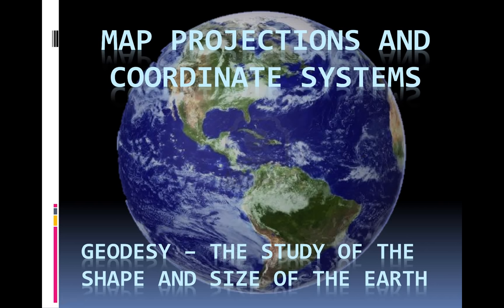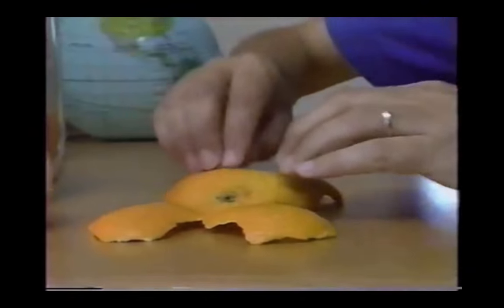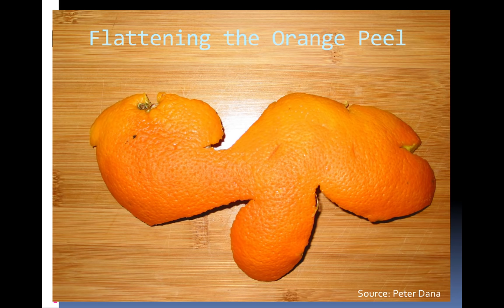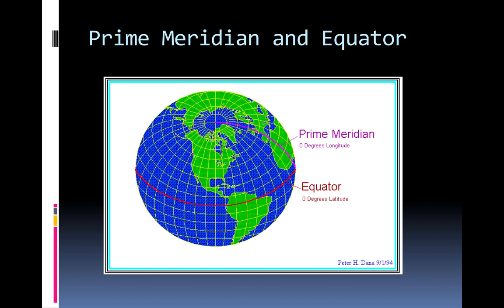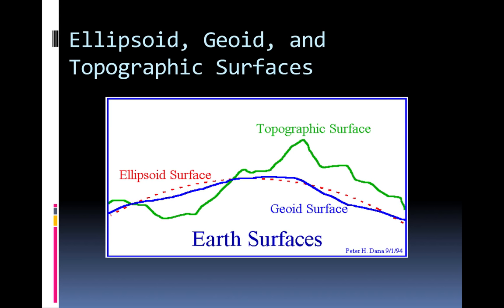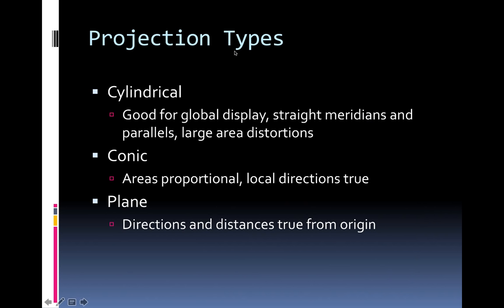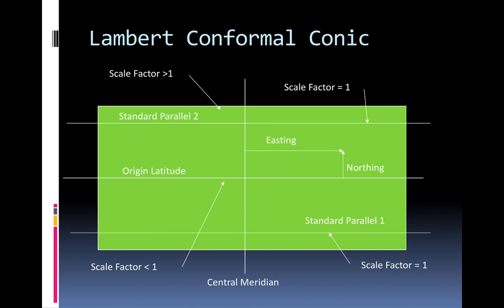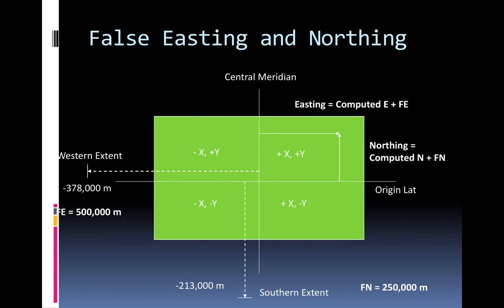Everything you would want to know about Map Projections!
Table of Contents:

00:00 - Map Projections and Coordinate Systems
00:30 -
02:46 - Coordinate Systems - Terms
03:25 - Flattening the Earth
04:43 - Map Projections
05:09 -
08:00 - Why Flatten the Earth?
09:04 - Flattening the Orange Peel
09:14 - Goode’s Interrupted Homolosine
09:46 - Peel Sections
09:51 - Globe Gores
10:10 - Ways to Flatten the Earth
11:10 - Geodetic Datums
11:52 - Prime Meridian and Equator
12:51 - Sphere
13:07 -
13:25 - The Earth is not round!
13:33 -
14:03 - The Earth is not round!
14:07 - Does anyone know why a sphere does not represent Earth?
14:57
15:49 - Centrifugal force (from Latin centrum, meaning &quot;center&quot;, and fugere, meaning &quot;to flee&quot;) is the apparent outward force that draws a rotating body away from the center of rotation. It is caused by the inertia of the body as the body&apos;s path is continually redirected.
16:27 - Ellipsoid
16:48 - The Ellipsoid
18:26 - Geoid
19:38 - Geoiod
19:53 - Ellipsoid, Geoid, and Topographic Surfaces
20:30 -
20:31 - So what is the size and shape of the Earth (geodesy)
21:16 -
21:38 -
22:03 - Basic Projection Surfaces
23:19 - Basic Projection Types
24:11 - Tangent and Secant Projections
26:05 - Projection Types
26:59 - Appropriate Projections
27:54 -
28:16 -
30:42 -
34:57 -
35:23 -
36:01 - Two Regional Projections
36:44 - Transverse Mercator
38:30 - Lambert Conformal Conic
38:37 - Transverse Mercator
39:03 - Lambert Conformal Conic
39:20 - False Easting and Northing
39:27 - Lambert Conformal Conic
39:31 - False Easting and Northing
39:39 -
39:40 - False Easting and Northing
40:36 -
42:09 -
42:50 -
43:27 - Length Units
44:12 - Area Units
44:27 - Angular Units
45:49 - Global Grid: UTM
46:07 - UTM Zone 14
46:34 - MaidenHead
47:05 - Maidenhead Squares
47:24 - Maidenhead Sub-Squares
47:40 - GEOREF
47:52 -
47:57 - GEOREF
48:16 - United States Public Land Survey
48:35 - Oregon PLSS
48:48 - Eastern Oregon
48:52 - Township 3 South, Range 33 East
49:18 - US Rectangular Public Survey
49:27 - State Grids: Texas State-Wide
49:35 - State Plane Systems
50:01 - State Plane Mapping
50:18 - State Plane Systems TX SPCS
50:44 - Texas Central LCC
51:16 - Vermont TM
51:42 - Alaska Zone 1
52:15 - 7.5 Minute Quadrangle
53:16 - Grids and Gaticules
53:20 - Datum and Projection Details
53:57 - Grid and Graticule Details
54:01 - Coordinate Systems in GIS
55:16 - Project on the Fly
55:18 - Coordinate Systems in GIS
55:26 - Project on the Fly
56:13 - Coordinate Systems in GIS
56:18 - Project on the Fly
56:44 - Project on the Fly